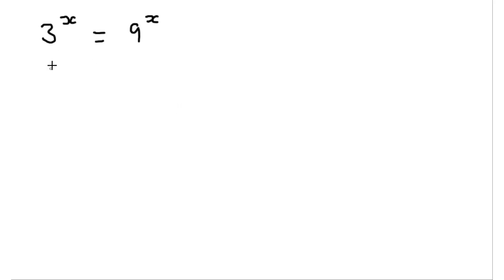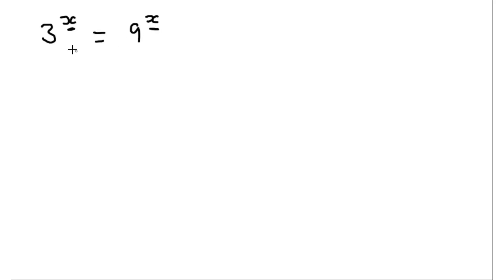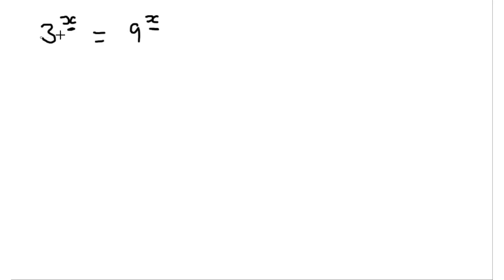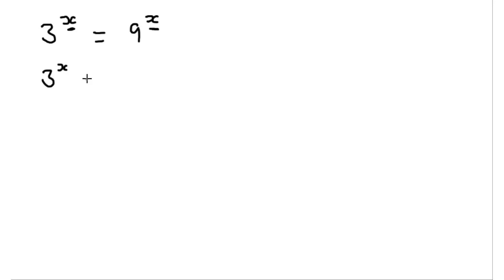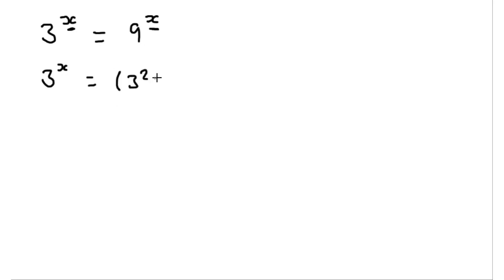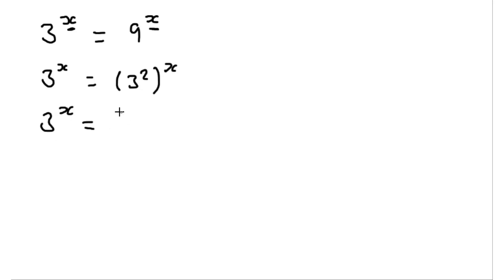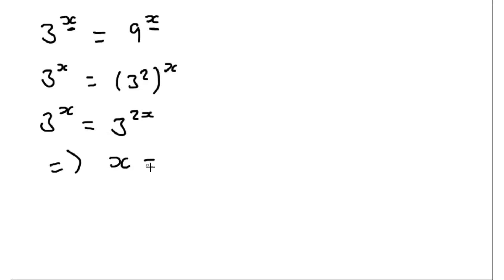A really simple power equation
In this short video we take a look at solving an indices problem that is very simple to introduce the methodology that we will use for more complicated examples in upcoming videos.